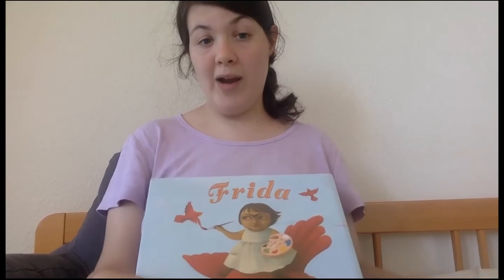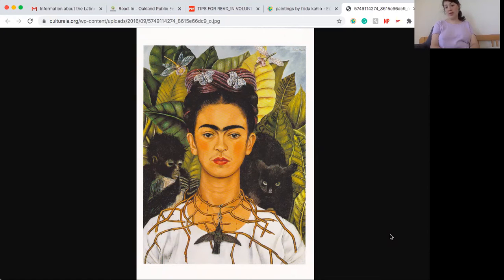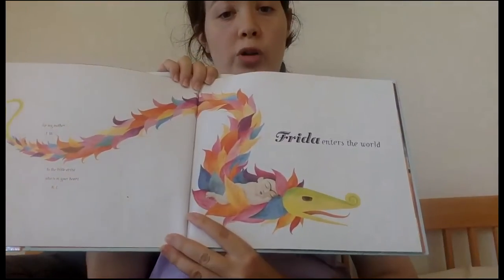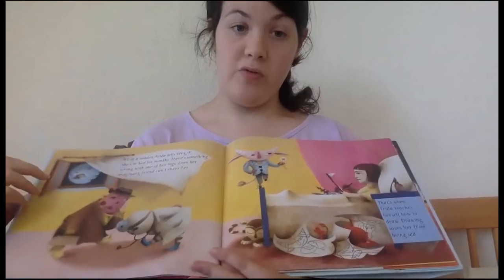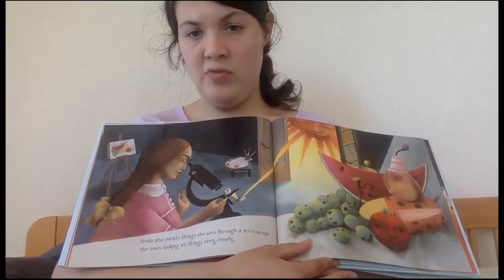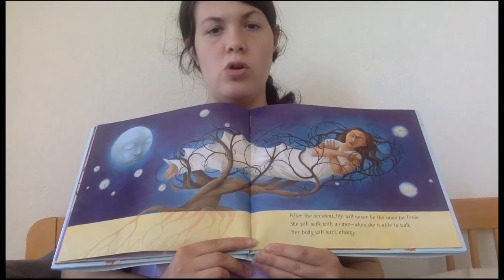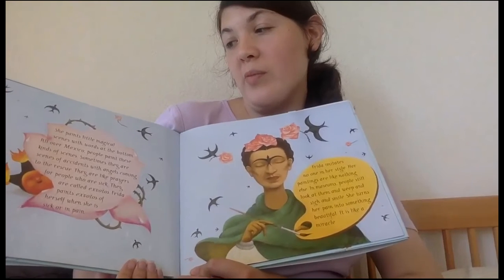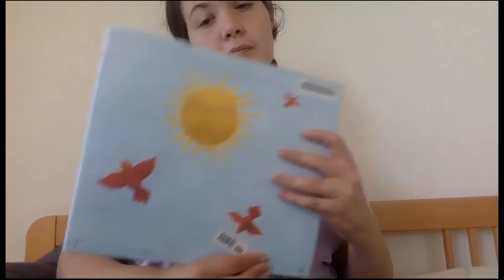"Frida" by Jonah Winter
Read aloud by Maya